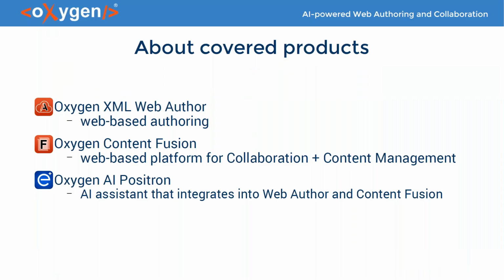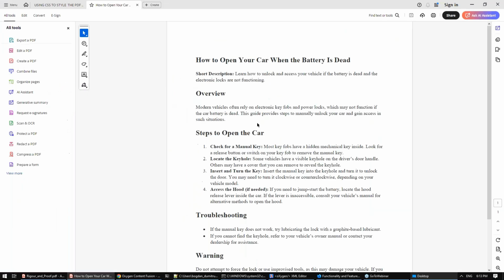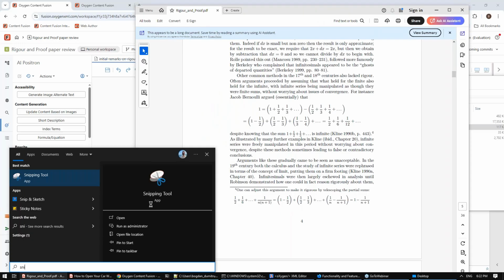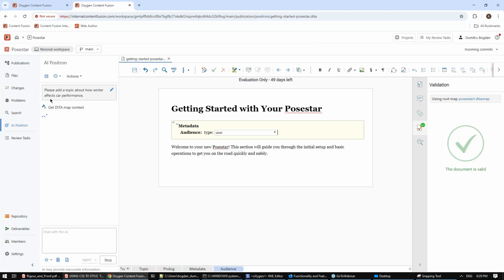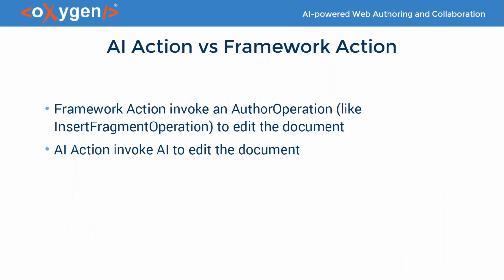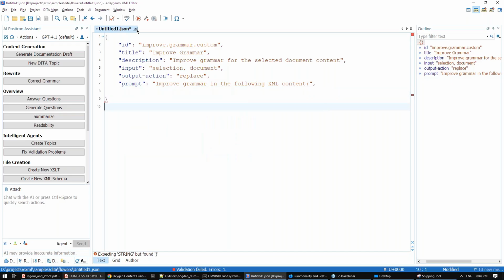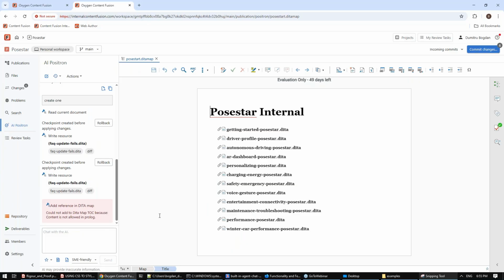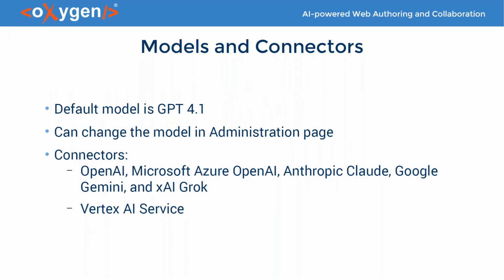Webinar: AI-powered Web Authoring and Collaboration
Oxygen AI Positron makes it easier than ever for subject matter experts (SMEs) to contribute well-structured content, helping to overcome the common challenges of creating properly structured documents.

Join our live webinar for an in-depth look at the newest enhancements to Oxygen AI Positron in Web Author and Content Fusion. This 1-hour live session will highlight how these latest AI-driven features can make your authoring and collaboration workflows smarter, faster, and more efficient.

The following topics will be covered:

    - Attachments – Add files (Markdown, PDF, Word, PowerPoint documents) or screenshots to conversations for clearer context.
    - Automatic Validation – AI-generated content is automatically checked and corrected to maintain valid documents.
    - Persistent Chat, History, and Favorites – Continue discussions across sessions, access past conversations, and save useful prompts.
    - Project-Level Custom Actions – Define actions that match project-specific workflows and apply them consistently.
    - Models and Connectors – Work with a wider range of AI models and integrate with external services more easily.

Table of contents:

00:00 Introduction
10:54 Add new topics in DITA Map by attaching PDF files in AI chat
18:22 Contribute to the project with AI actions and built-in tools
25:45 Generate valid content according to your schemas
43:00 Define custom AI actions
1:02:48 Question Time
1:05:10 Q&A
1:12:30 Closing words